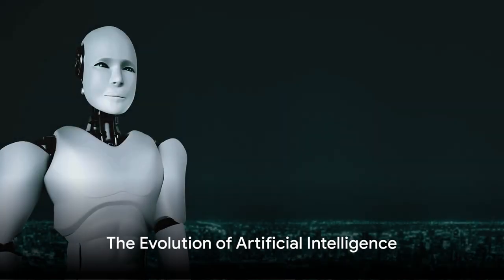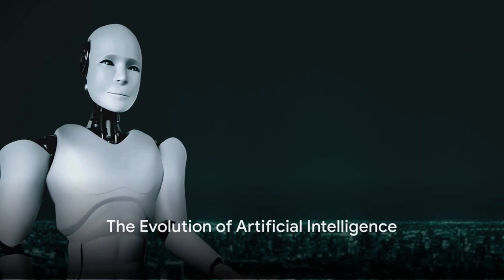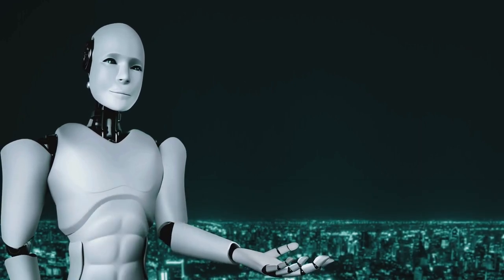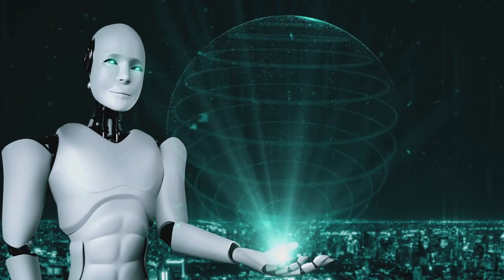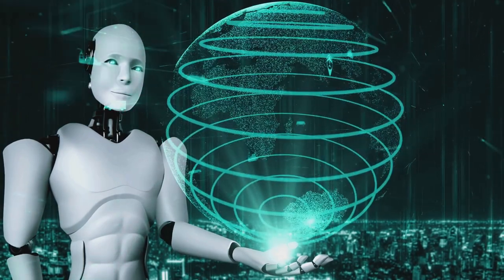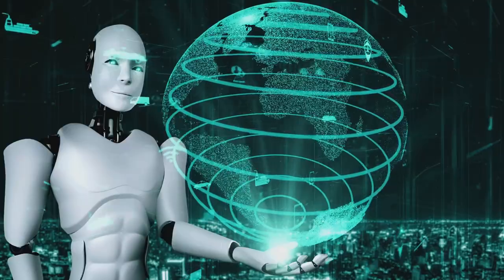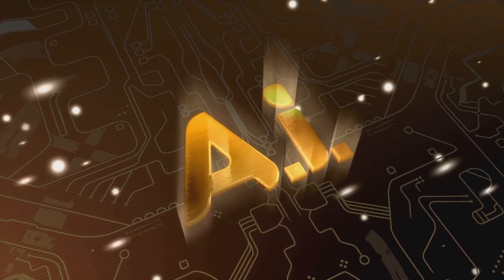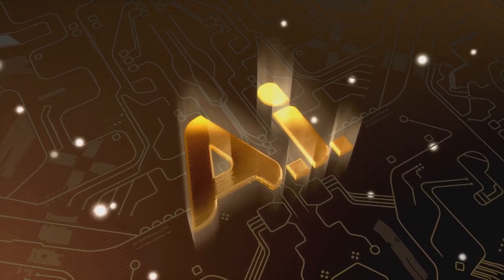The Evolution of AI: A Journey Through Five Generations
Explore the evolution of artificial intelligence through its five generations, from handmade AI to the latest advancements in natural language processing and privacy-preserving methods.

Each generation has shaped the landscape of AI, bringing forth new capabilities and challenges. Join us on a journey through the history and future of AI.

Timecode:
00:00 The Evolution of Artificial Intelligence
02:47 The Era of Explainability and Generative Models
05:28 Artificial Intuition and the Fourth Generation
08:38 The Fifth Generation and the Rise of Transformer Models
11:24 Looking Towards the Future of AI

Welcome to "AI Future Uncovered," your go-to channel for exploring the captivating world of artificial intelligence! Dive into the latest AI trends and technology with us, where we provide insights into cutting-edge AI tools, AI news, and breakthroughs in artificial general intelligence (AGI). We simplify complex concepts, making AI accessible to everyone.

At AI Future Uncovered, we're dedicated to uncovering the most captivating stories in AI, including the wonders of ChatGPT and advancements by organizations like OpenAI. Our content covers a wide range of topics, from science news and AI innovations to in-depth discussions on the ethical implications of artificial intelligence. Our goal is to enlighten, inspire, and inform our audience about the rapidly evolving technology landscape.

Whether you're a tech enthusiast, a professional seeking to stay ahead of AI trends, or simply curious about the future of artificial intelligence, AI Future Uncovered is the perfect place to expand your knowledge. Join us as we uncover the secrets behind AI tools and their potential to revolutionize our world.

Let's explore the limitless possibilities of technology and AI together.